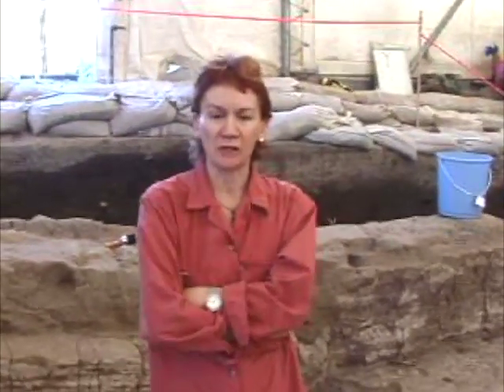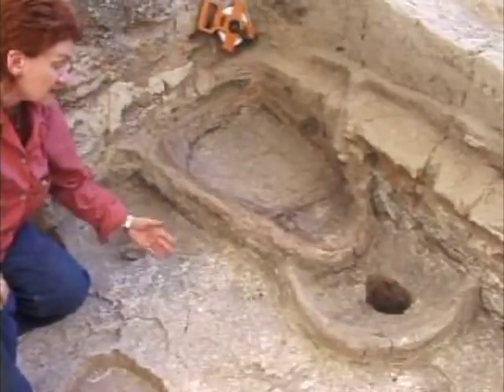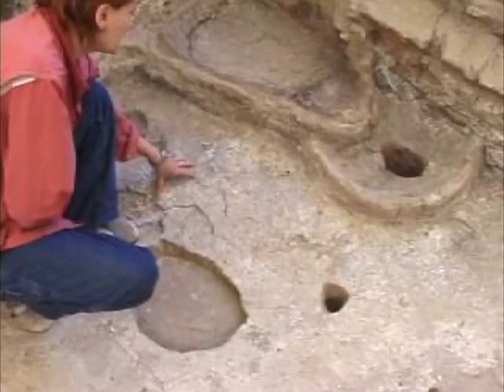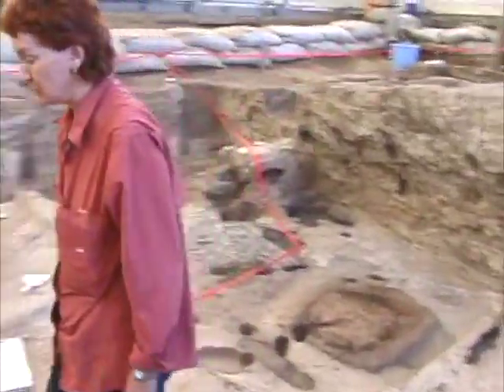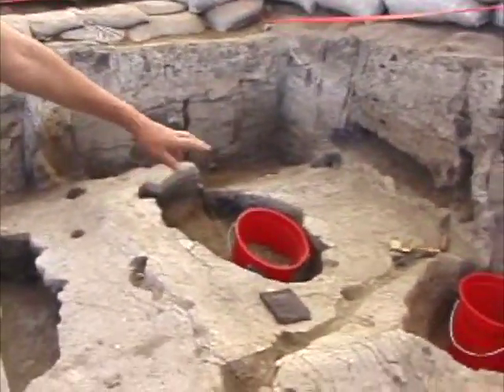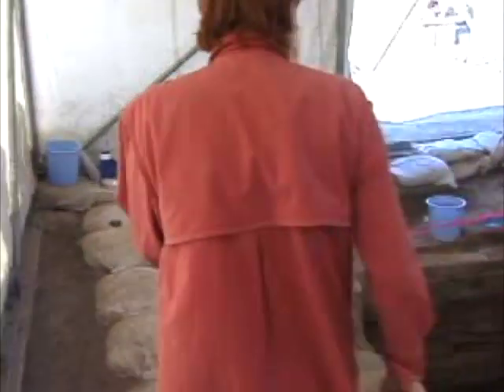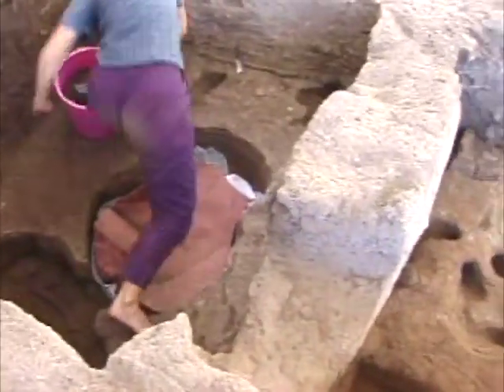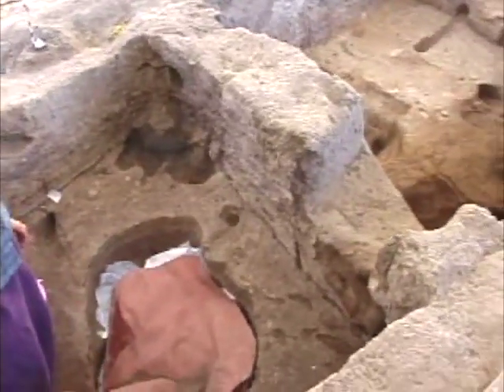LHotH BACH 062602 diary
Video diary of the BACH Area of Çatalhöyük 25 June 2002 recorded on 26 June.  Participants: Mirjana Stevanovic; videographer: Jason Quinlan